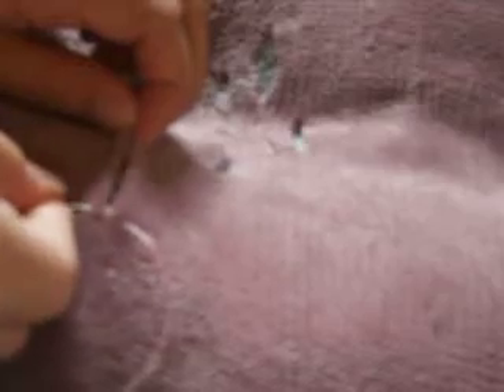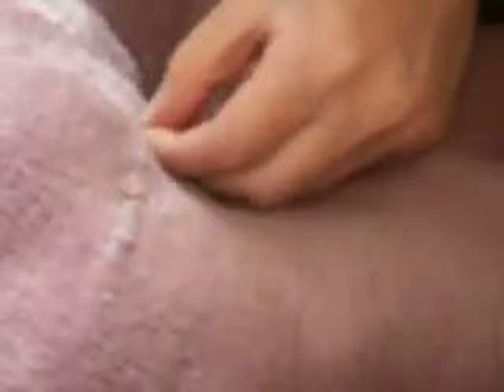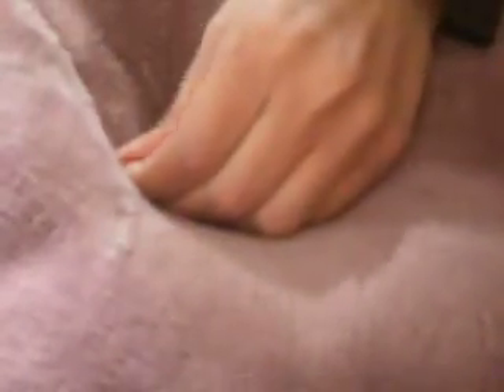Stitching up the cat bed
Materials needed are a pair of kids scissors, a hand sewing needle, & thread in a color similar to the fabric in question.